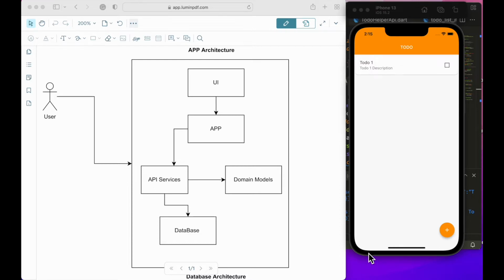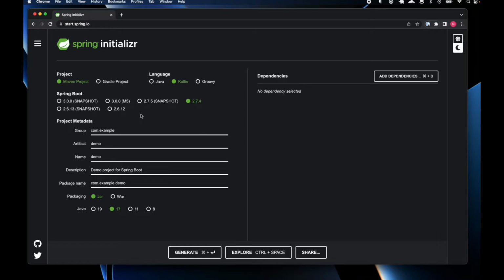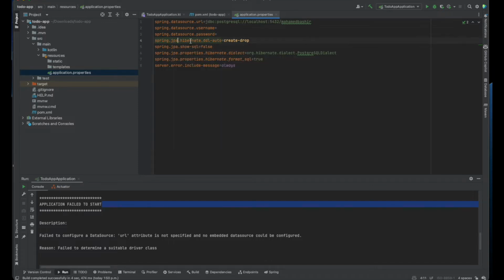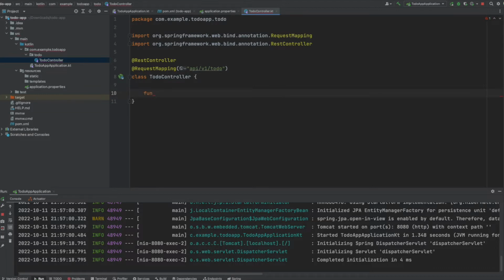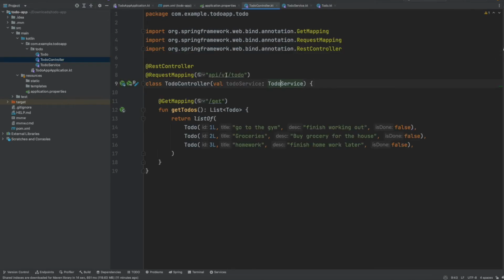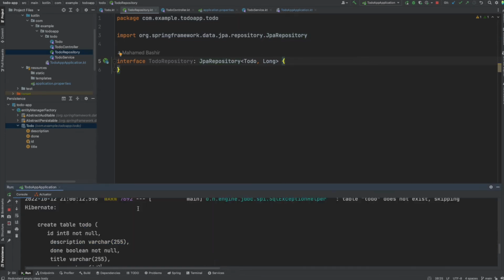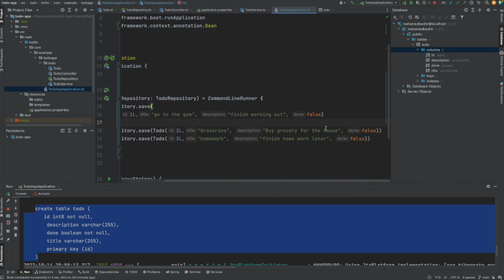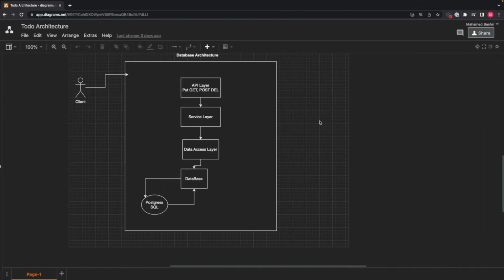Spring Boot Tutorial with Kotlin Part1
This is part of full stack development series. Part 1 will be about initializing Spring boot and setting up our database.

Video content table:

Intros: 00:00
spring boot: 02:50
spring initializr: 05:00
project structure: 08:48
set up application properties: 10:37
postgresql: 12:45
run the server: 13:15
postman: 13:47
RestController: 14:25
Todo Model: 17:26
GetMapping: 18:00
Business layer: 19:45
Data Access Layer: 23:41
connect to DB: 27:48
Insert Data into DB: 31:45
SQL query: 34:30
fetch data from DB: 35:00